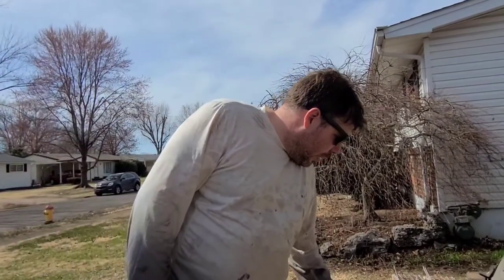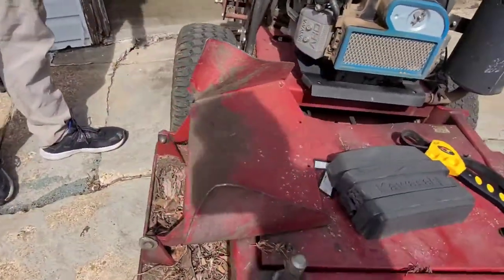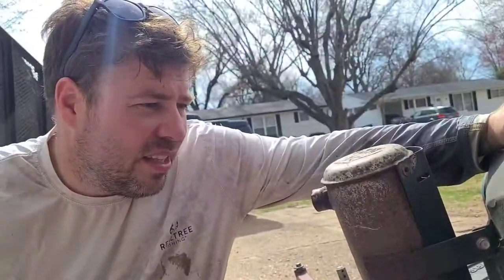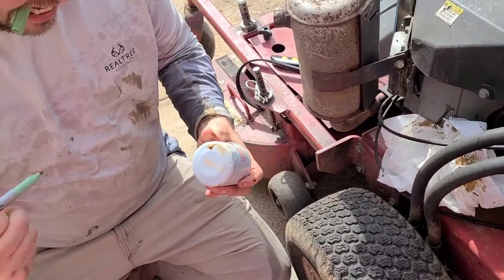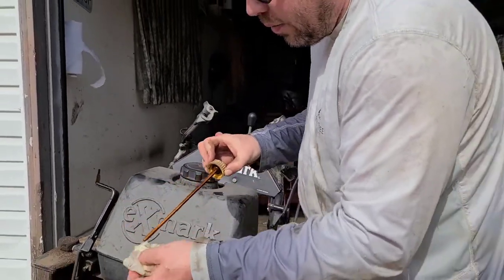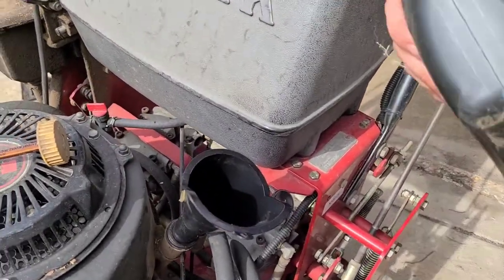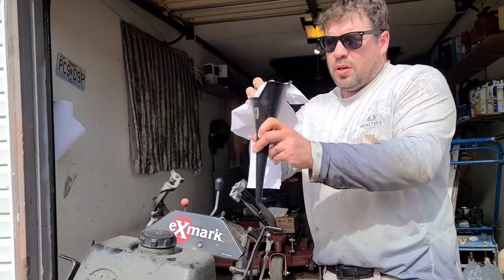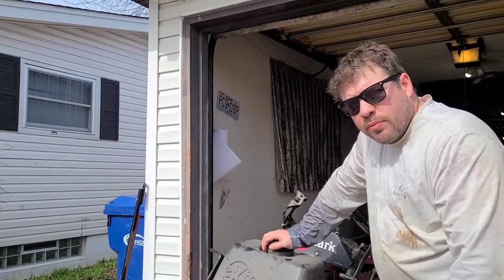Changing oil in exmark turf tracer HP 36 walk behind commercial mower. spring maintenance.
here is everything I used in this video here:

Fram PH4967 Oil Filter

3/8" Drive Socket Wrench

10mm 6-point Socket

Socket Extensions

Oil Pan

Jack Stands

Oil Filter Removal Wrench

Oil Filter Removal Strap

Oil Funnel

Here is my playlist of other mower repair videos: The best Commercial walk behind Mower repair videos